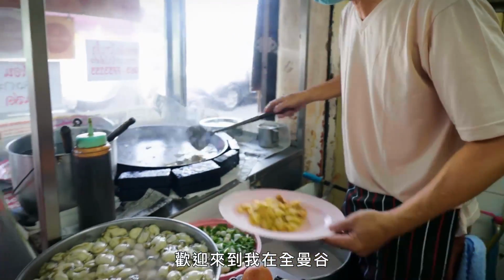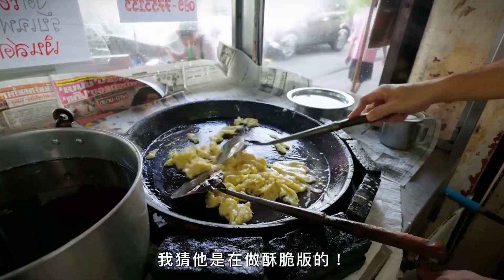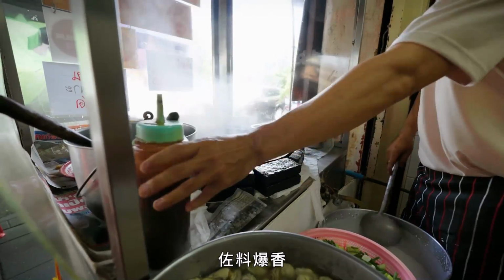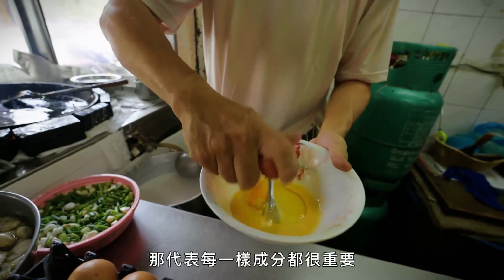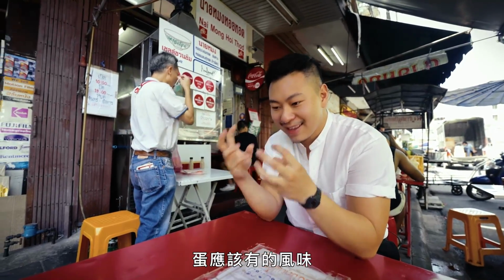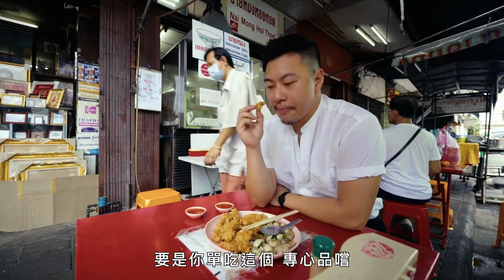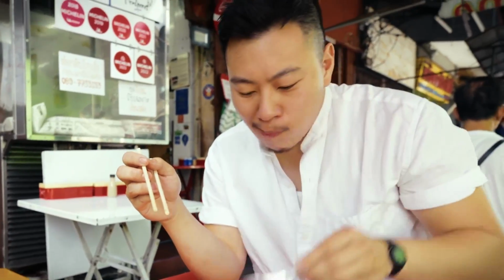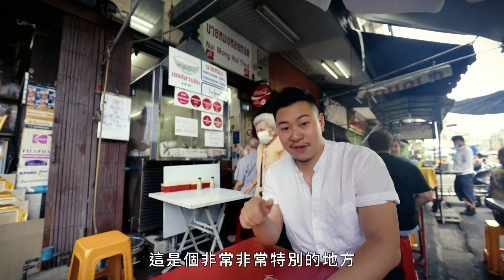曼谷米其林蚵仔煎名店「蒙哥蠔烙」為何不容錯過？酥脆、軟嫩雙重連續技踢館台式經典！｜科普長知識｜GQ Taiwan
這是泰國曼谷一個美麗的早晨，廚師 Lucas Sin 正在等待蚵仔煎。但這不是你常吃到的蚵仔煎——這是 Nai Mong Hoi Thod 的米其林評級蚵仔煎。
這是全球獲獎最多的牡蠣餐廳之一。走進廚房和幕後，近距離了解 Nai Mong Hoi Thod 的用餐體驗，這裡的理念就是質感和美味。

譯者：Dutch